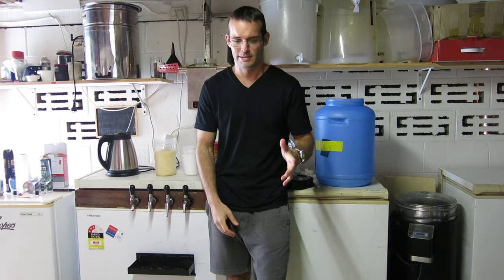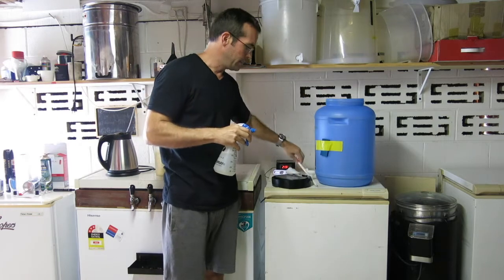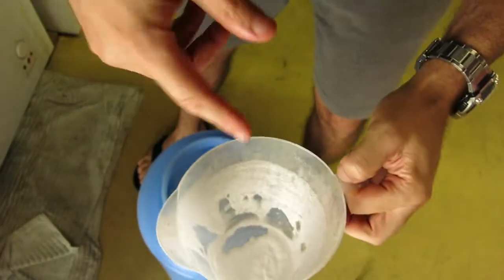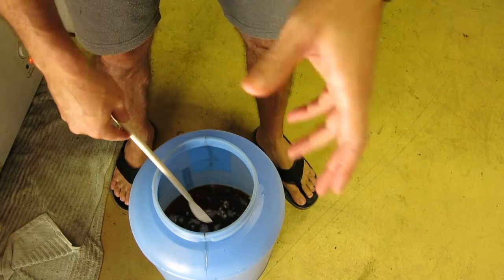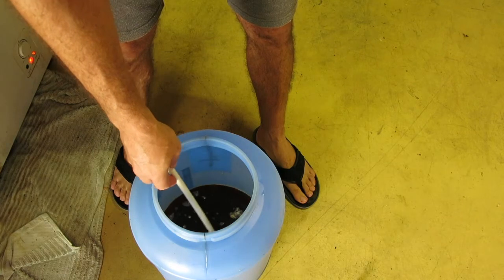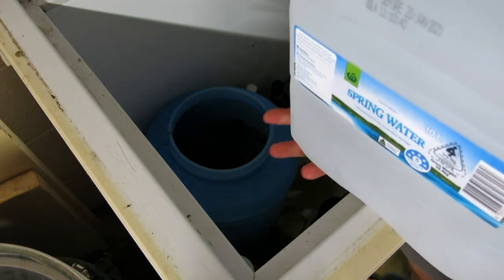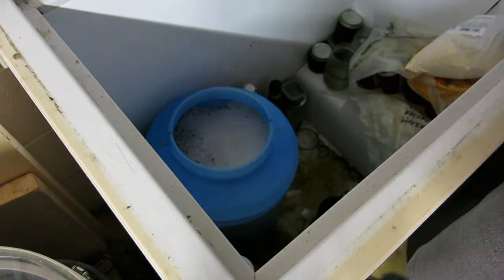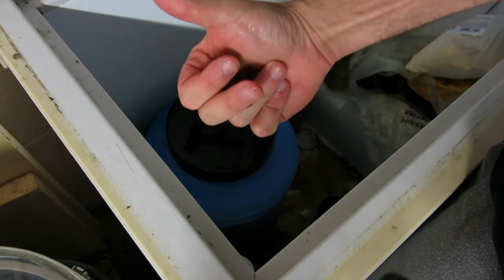HBW #113 Brewing a Coopers Mexican Cerveza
Another easy beer brewing day. Putting down a Coopers Mexican Cerveza with Saflager 34/70.